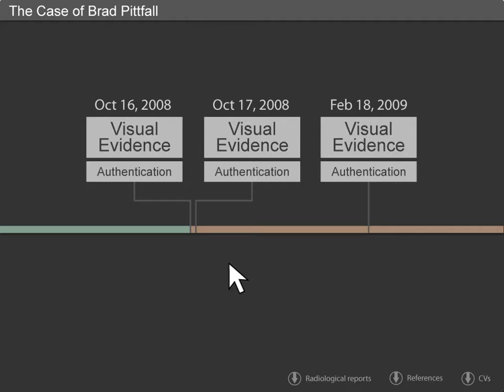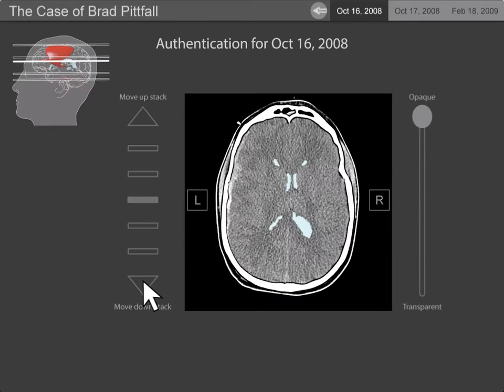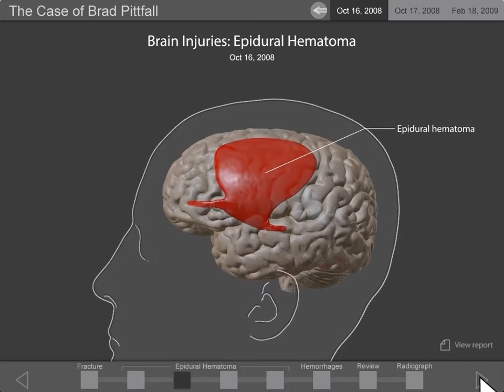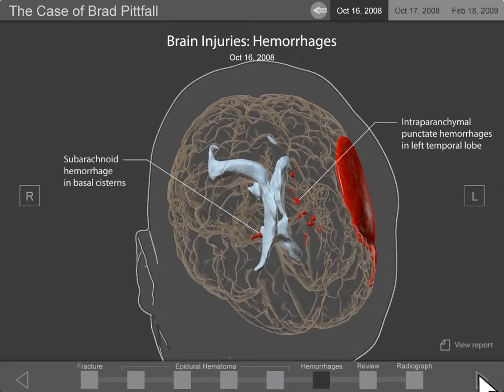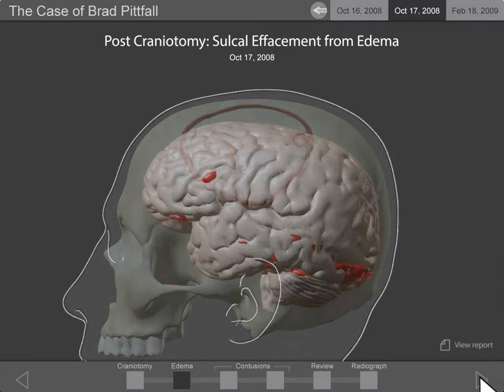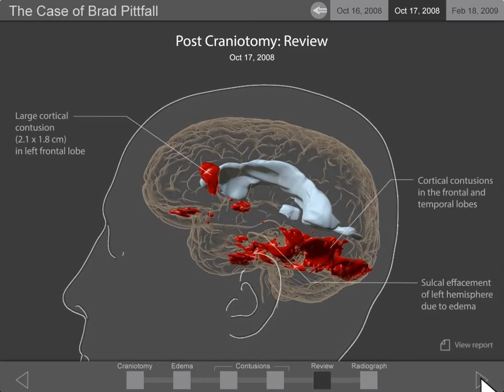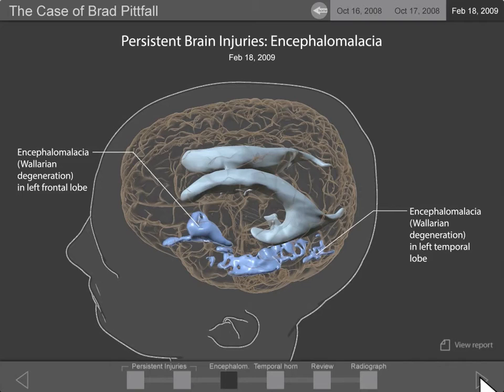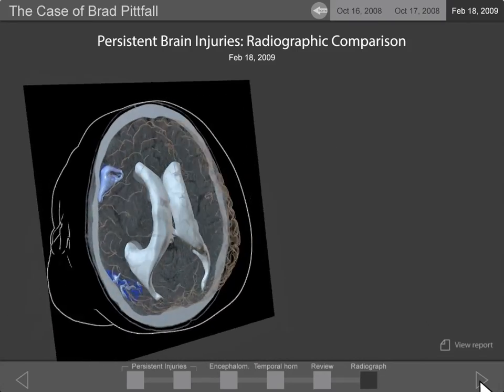The Case of Brad Pitfall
Narrated walkthrough.